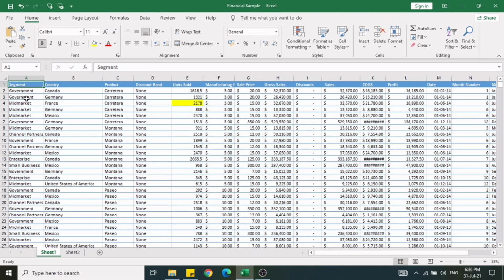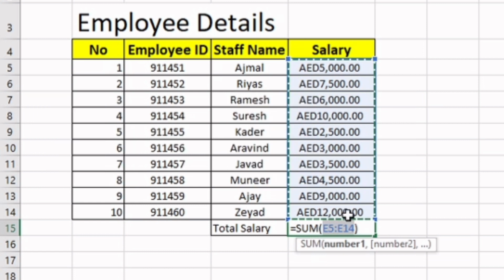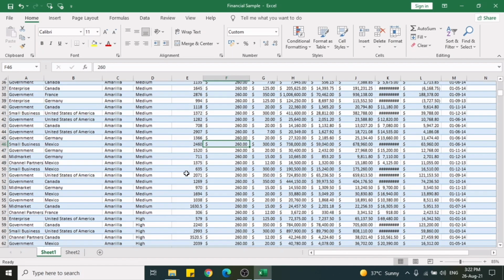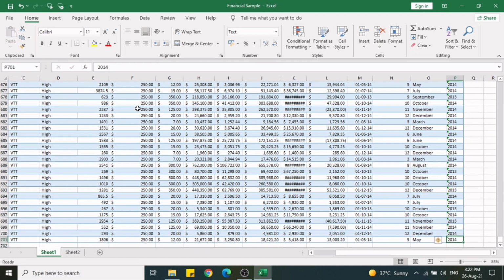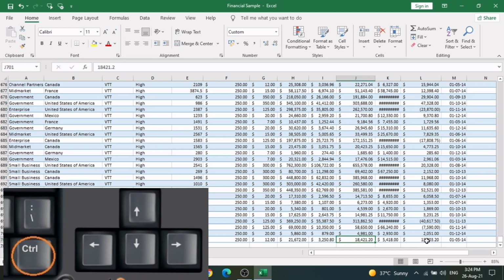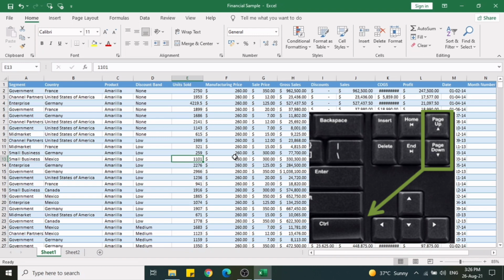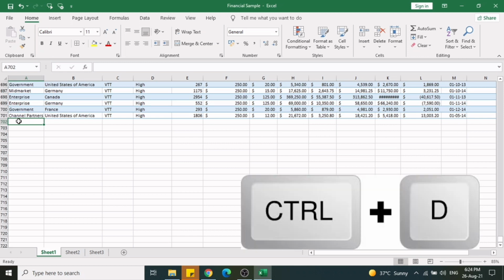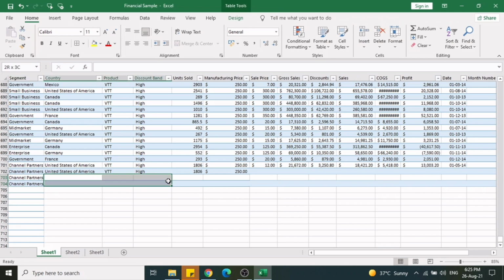Excel shortcut keys you SHOULD know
Here are the Top 10 Excel Shortcuts which will help you in your day to day work. Watch till the end understand better.

If you have any questions, please let me know in Comment box
✅ Time Stamp:
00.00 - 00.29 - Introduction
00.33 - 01:02 - How to convert data to Table format
01:03 - 01:23  - Keyboard shortcut key for Sum Formula
01:24 - 01:51 - How to select multiple column or raw
01:52 - 02:50 - Shortcut to go to first cell and last cell
02:51 - 03:54 - Shortcut to move to last cell and last raw
03:55 - 04:25 - Shortcut to move between different sheets
04:26 - 05:35 - Duplicate above cell (Ctrl + D Function)